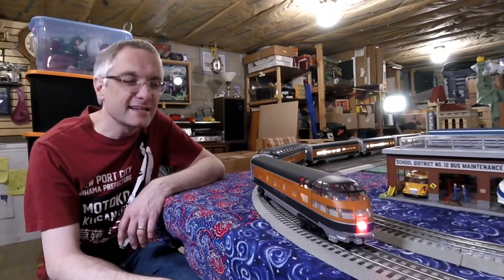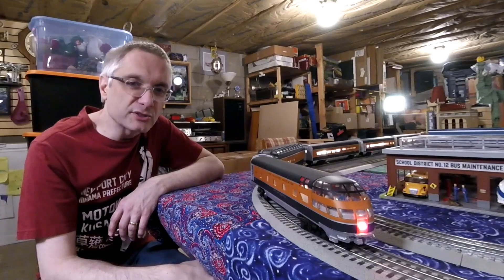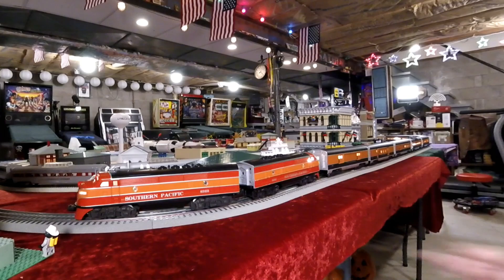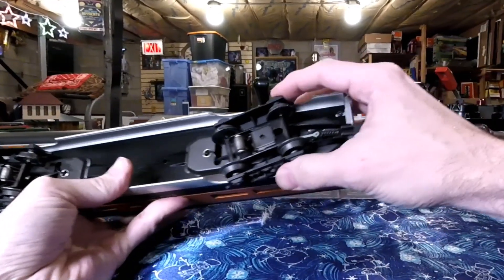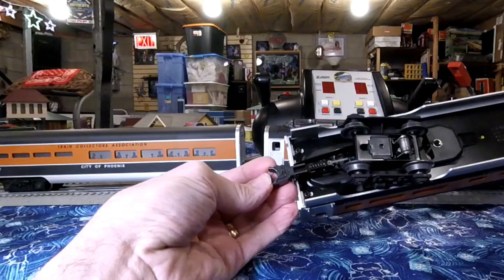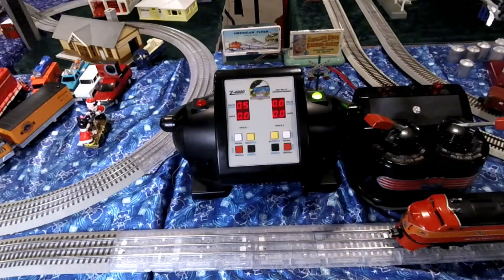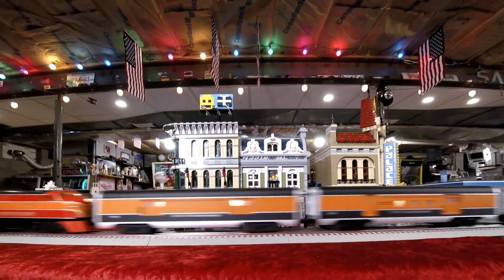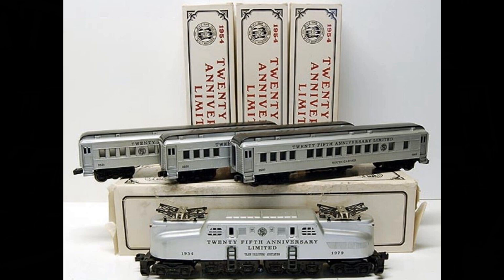Lionel aluminum custom run TCA passenger car set 1995-2003 6-52062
These were part of the individual annual conventions and offered to Train Collectors Association (TCA) members sold and shipped to their house by Lionel. The cars carry the name of the convention city that hosted the TCA convention and the year the car was released. The body of the car is made out of extruded aluminum. The ends are plastic, the bottom is sheet steel.

Lionel # 6-52062  Observation car, City of Seattle - issued 1995
Lionel # 6-52085 Full AstroDome  car, City of Dallas  - issued 1996
Lionel # 6-52106 Diner car, City of Phoenix  - issued 1997
Lionel # 6-52143 , Passenger car, City of Providence issued 1998
Lionel # 6-52155 , Baggage car City of San Francisco  issued 1999
Lionel # 6-52191, Duplex Roomette car City of Grand Rapids -  issued 2000
Lionel # 6-52220,  Vista Dome Car City of Chattanooga  - issued 2001
Lionel # 6-52250 , Combine car City of Chicago  -issued 2002
Lionel # 6-52274 Railway Post office car City of Los Angeles   - issued 2003